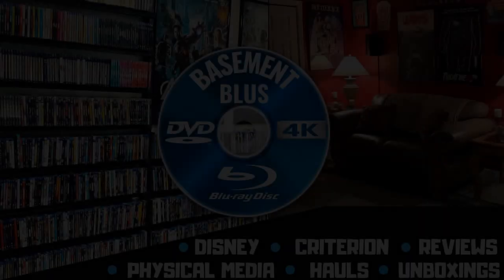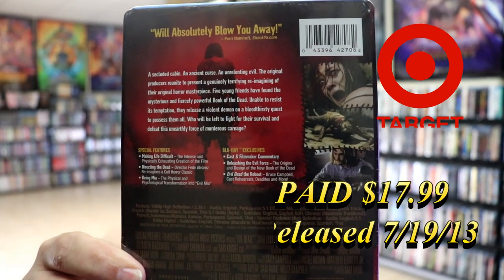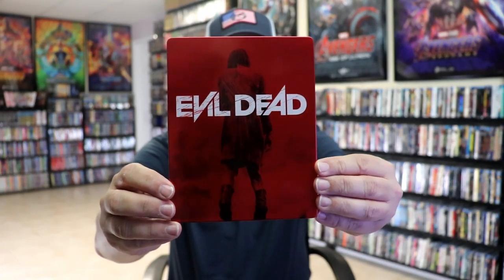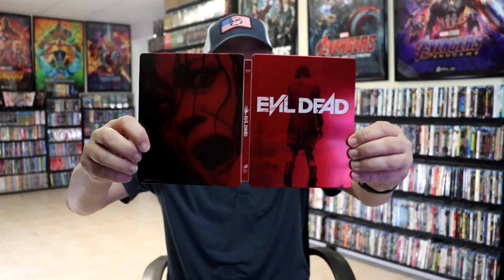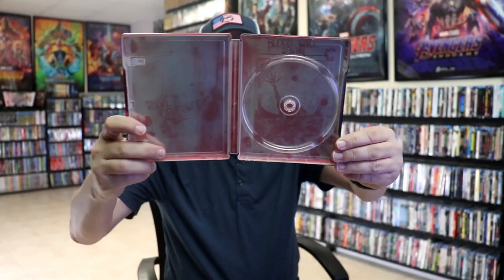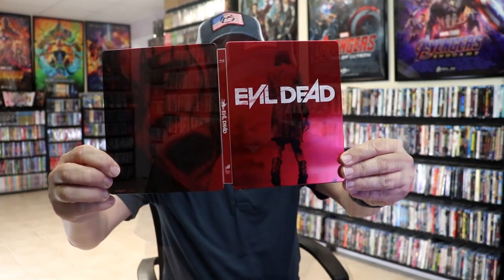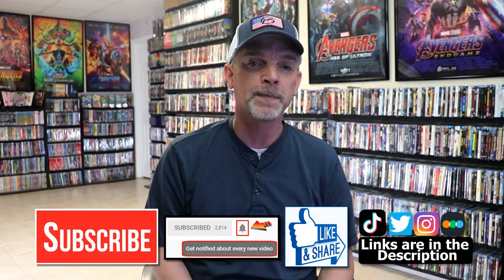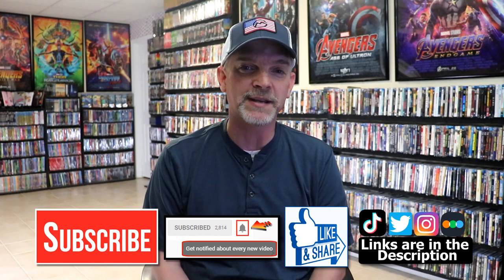Evil Dead Target Limited Edition Blu-ray Steelbook | Released 7/16/13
Check out my unwrapping of the Target Exclusive Evil Dead Blu-ray Steelbook!

► Purchase the 4K Ultra HD
► Purchase the Unrated Blu-ray
► Purchase the Blu-ray